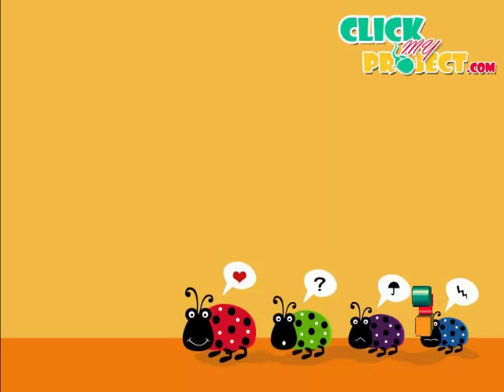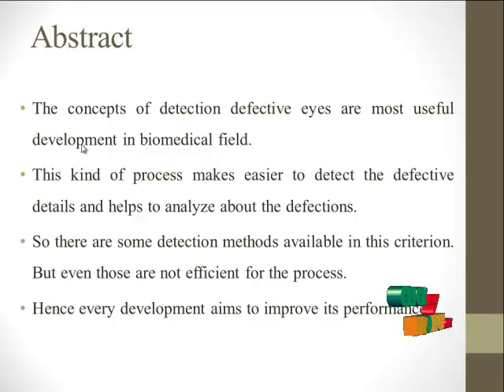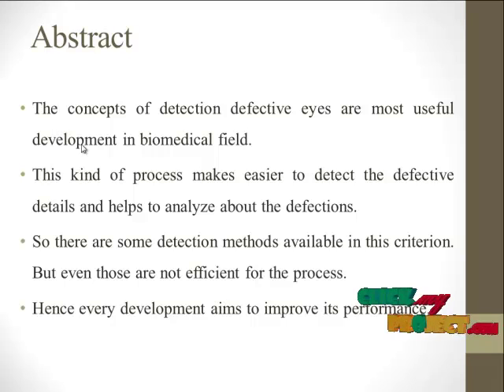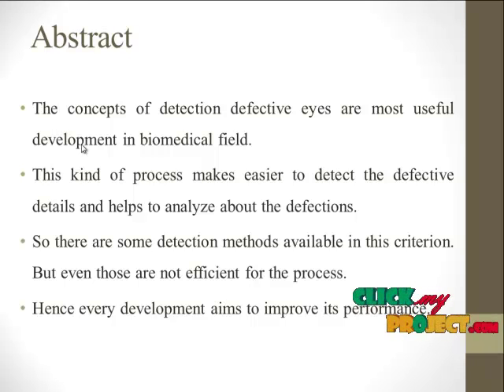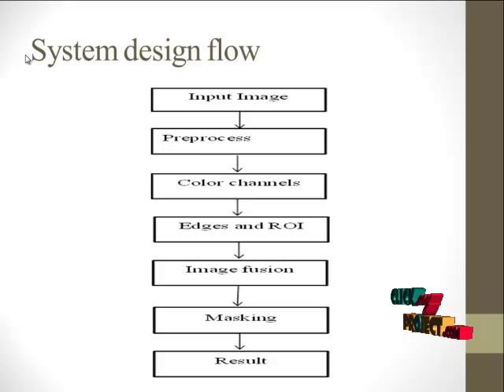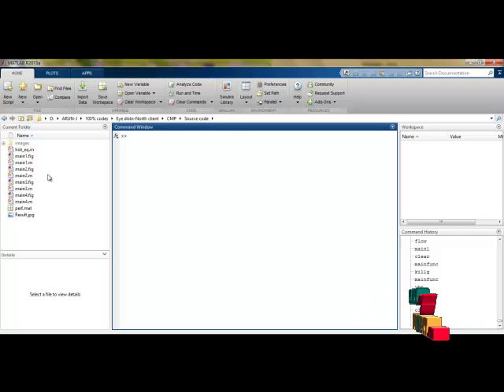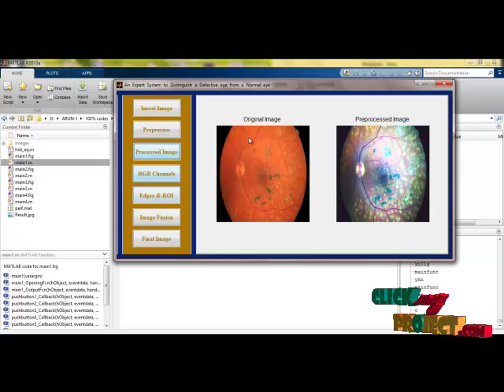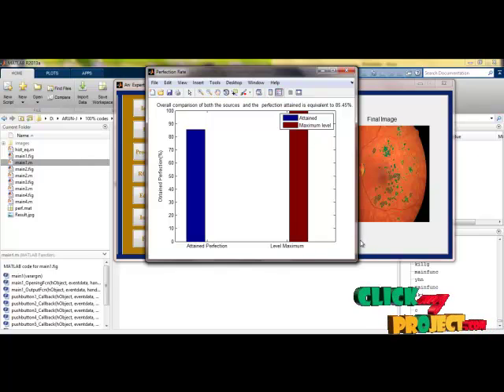Final Year Projects 2015 | An Expert System to Distinguish a Defective eye from a Normal eye